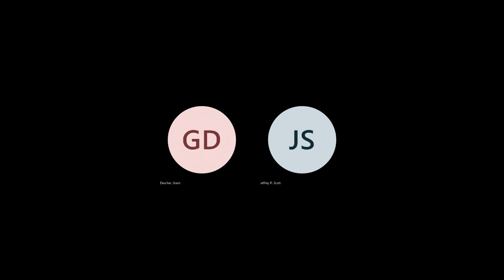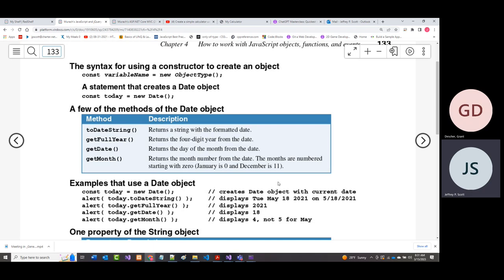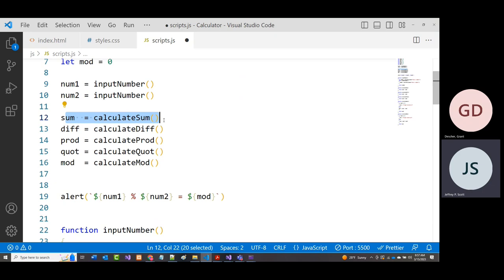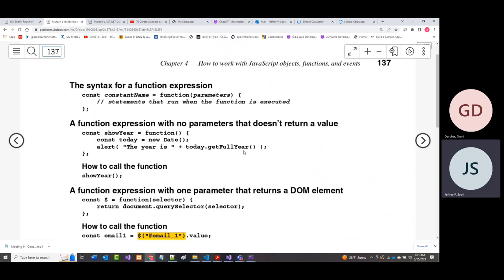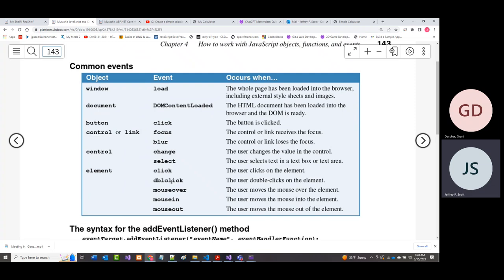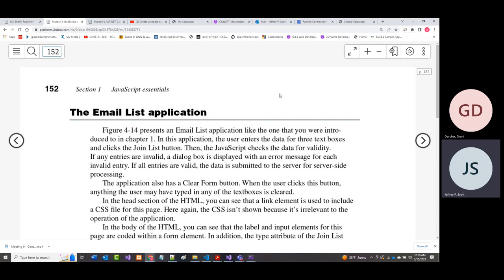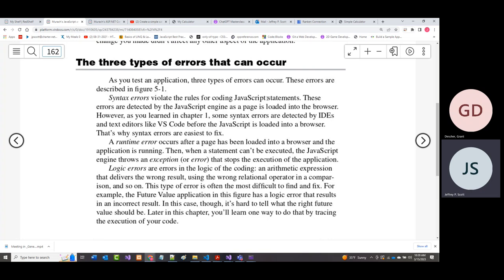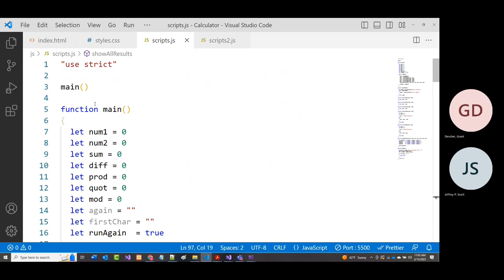AWD1000 - Day44 - 03-15-2023 - Murach Chapters 4 & 5 Lecture